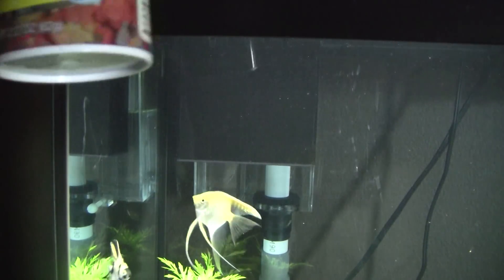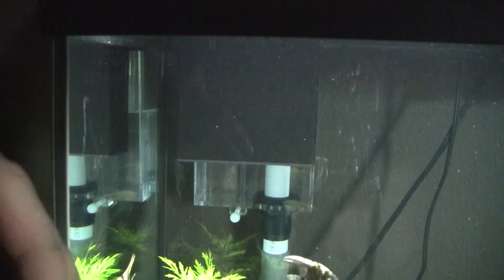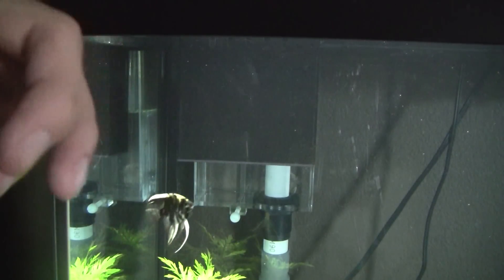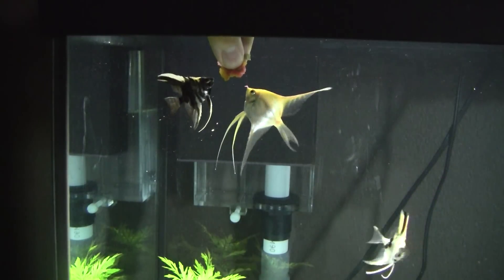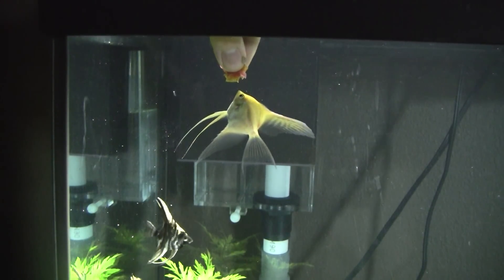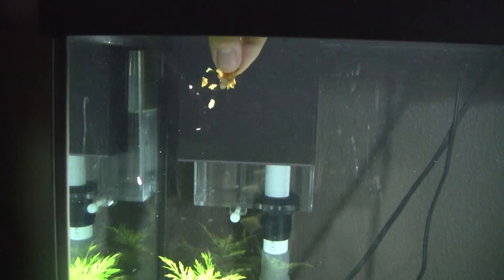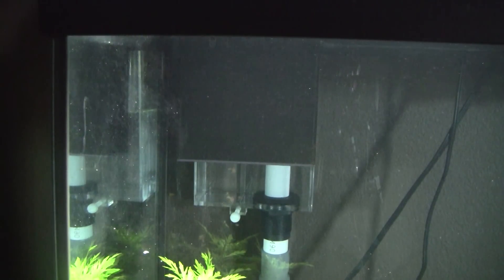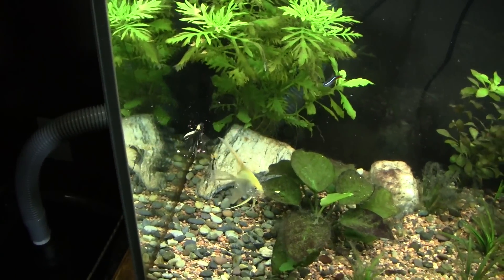Hand Feeding Angelfish